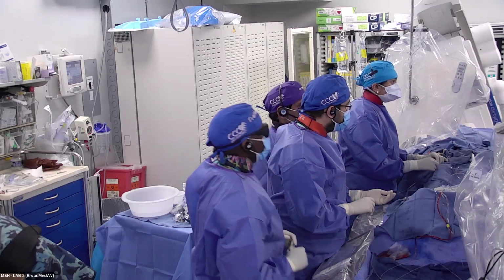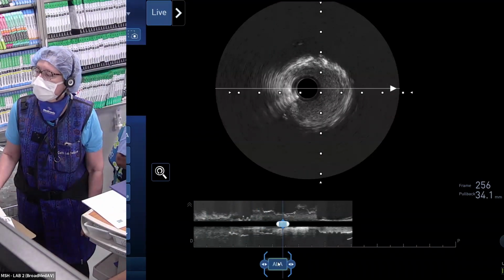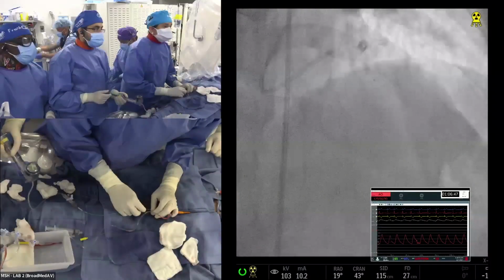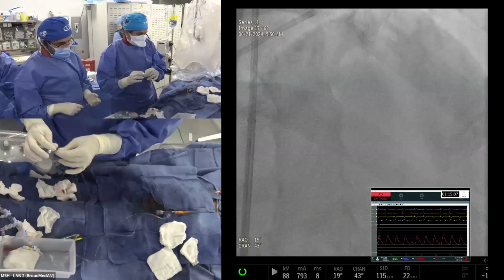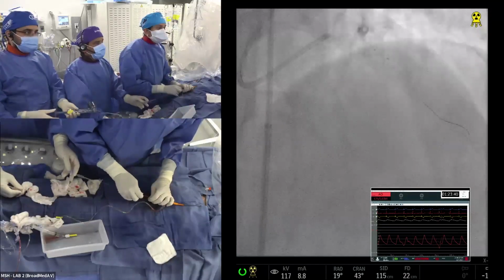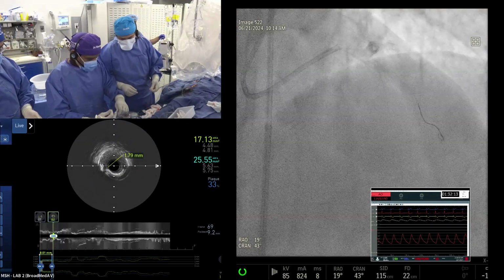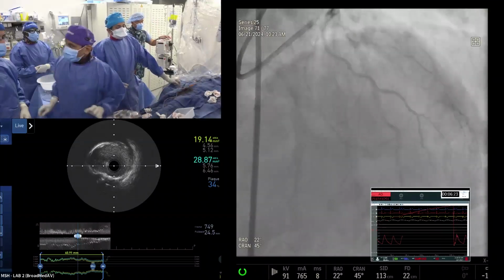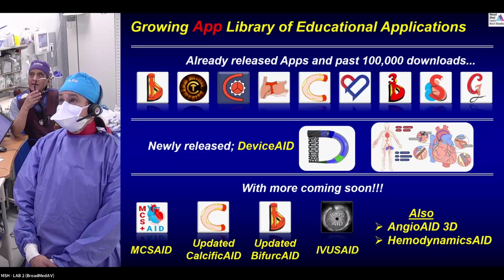Learn From The Masters - Managing Calcified Bifurcation Coronary Lesions (June 2024)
Patient Demographics

78 yrs, M CAD Risk Factors
Hypertension- controlled
Hyperlipidemia- controlled
NIDDM- controlled

Present Clinical Presentation

Presented with CCS class Il angina, CTA revealing
LAD and RCA disease and stress MPI for inferior and apico-lateral ischemia

Clinical Variables
Known CAD s/p DES PCI of D1 and PL 2011, EF 60%
SAQ-7: 79

Medications
Aspirin, Losartan, Amlodipine, Metoprolol XL, Rosuvastatin, Ezetimibe, Glucophage, Glimepiride

Cath: Cath on June 4th 2024 revealed calcific 3 V CAD with ISR; 80-90% multiple RCA lesions, 80% LPL DES ISR, 70-80% calcified bifurcation LAD/D1 (1,1,0) with FFR 0.76, LVEF 50% & Syntax score 22. Pt underwent RotaSynergyDES of RCA/LPL & did well.